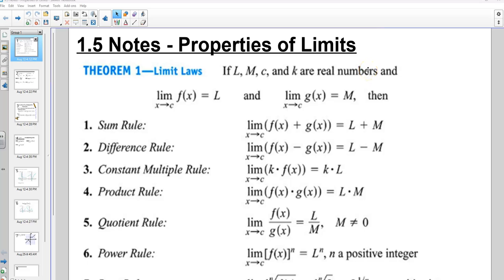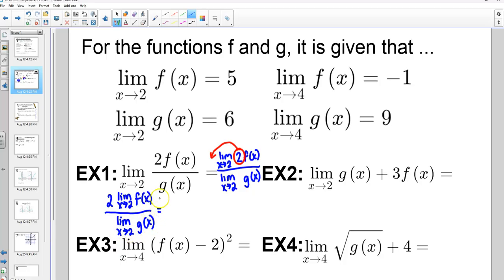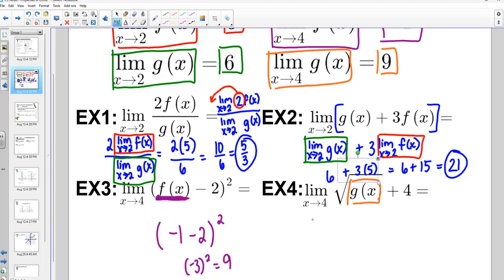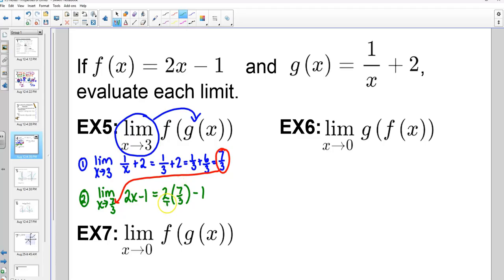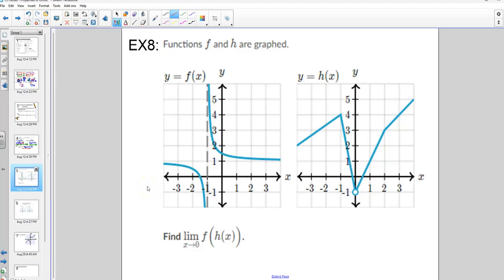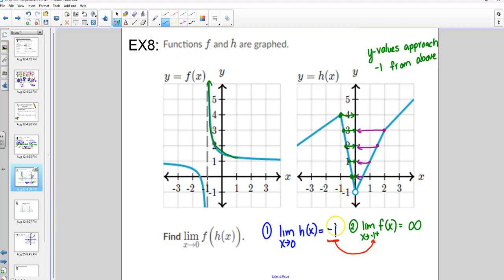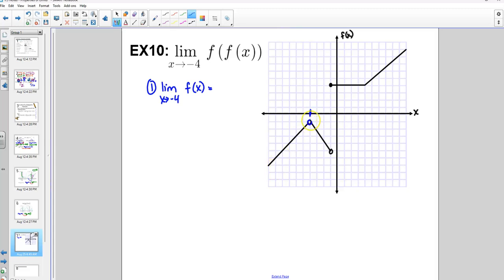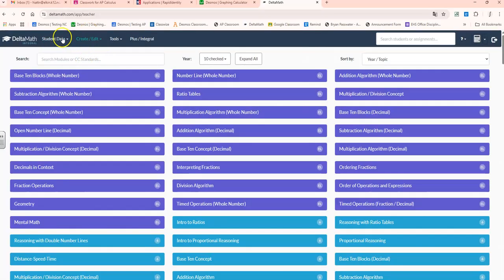AP Calc: Notes 8/19